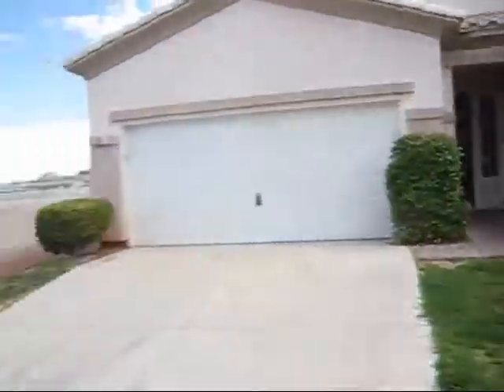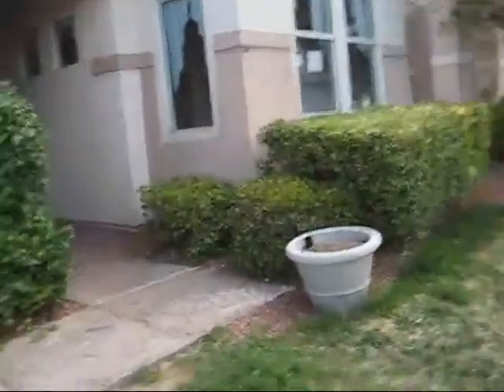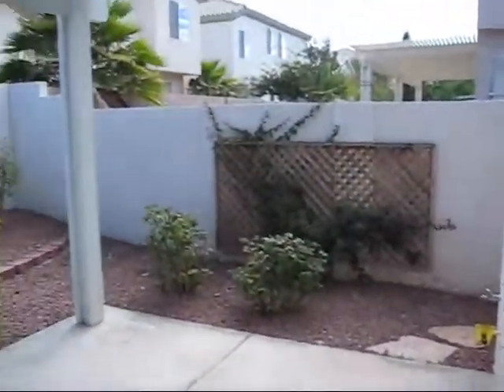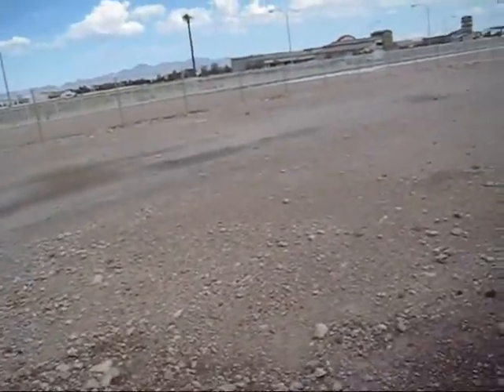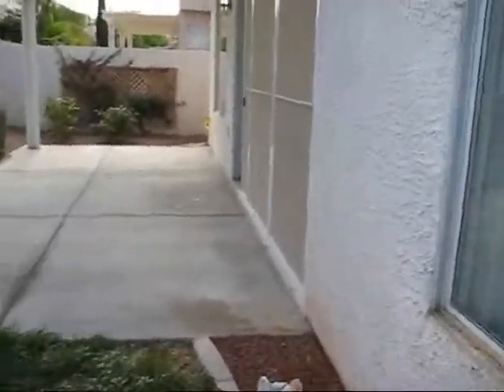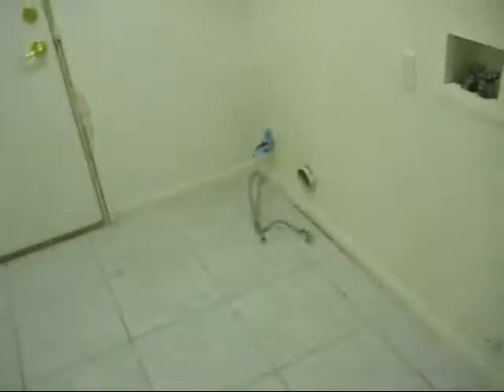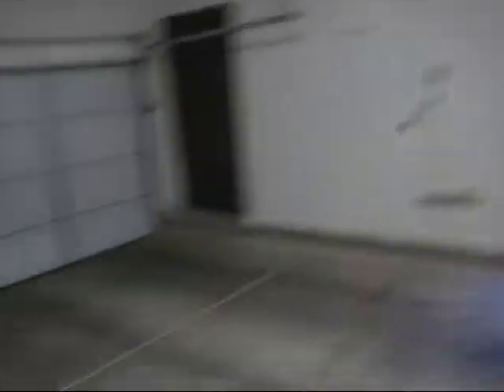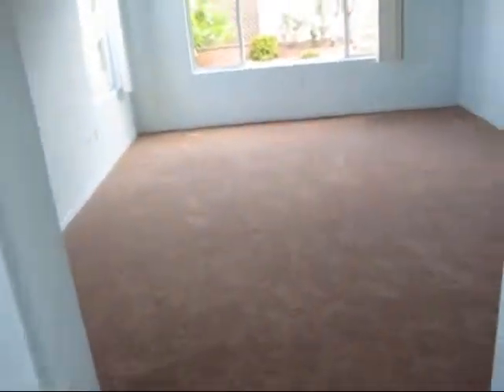387 Palm Trace.wmv